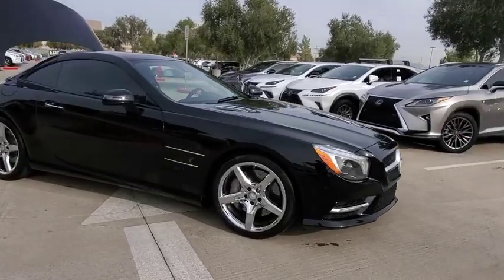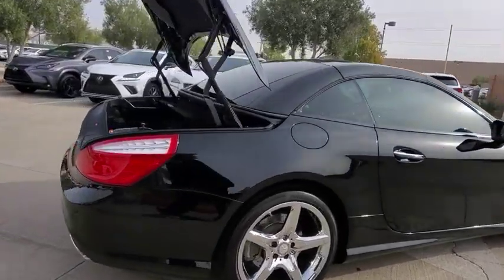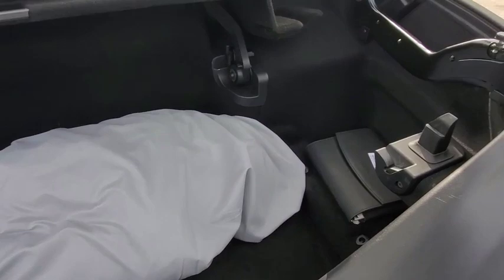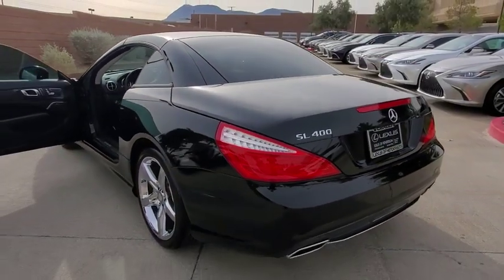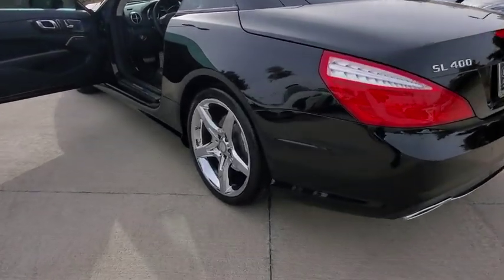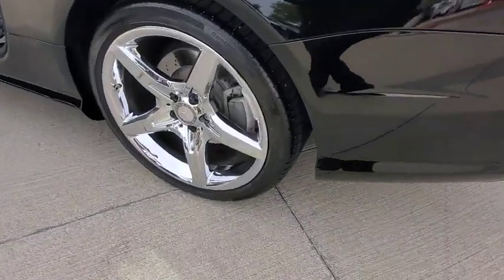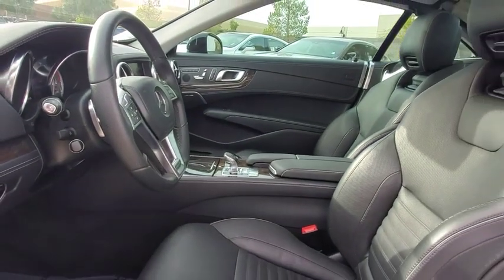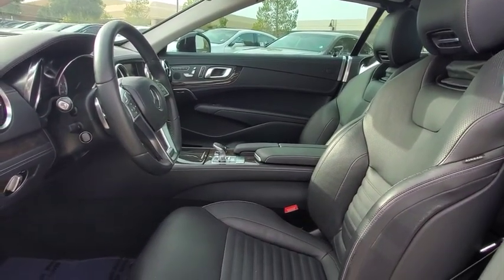2015 MERCEDES-BENZ SL-CLASS Las Vegas, Henderson, St. George, Cedar City, Summerlin, NV P190130A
Black Used 2015 MERCEDES-BENZ SL-CLASS available in Las Vegas, Nevada at Lexus of Henderson. Servicing the Henderson, St. George, Cedar City, Summerlin, NV area.
2015 MERCEDES-BENZ SL-CLASS SL 400 ROADSTER - Stock#: P190130A - VIN#: WDDJK6FA2FF034437

Navigation system: COMAND,Premium I Package,Convertible HardTop,11 Speakers,AM/FM radio: SiriusXM,CD player,harman/kardon Logic 7 Surround Sound System,harman/kardon Speakers,Premium audio system: COMAND,Radio data system,Radio: COMAND System w/Navigation,SIRIUS XM Satellite Radio,Weather band radio,Air Conditioning,Automatic temperature control,Front dual zone A/C,HVAC memory,Rear window defroster,Electronic Trunk Closer,Head restraints memory,iPod/MP3 Media Interface,Memory seat,Power driver seat,Power steering,Power windows,Remote keyless entry,Steering wheel memory,Steering wheel mounted audio controls,Adaptive suspension,Four wheel independent suspension,Speed-sensing steering,Traction control,4-Wheel Disc Brakes,ABS brakes,Anti-whiplash front head restraints,Child-Seat-Sensing Airbag,Dual front impact airbags,Dual front side impact airbags,Emergency communication system: mbrace2,Front anti-roll bar,Integrated roll-over protection,Knee airbag,Low tire pressure warning,Occupant sensing airbag,Overhead airbag,Power adjustable front head restraints,Rear anti-roll bar,Brake assist,Electronic Stability Control,Rear-View Camera,Auto High-beam Headlights,Delay-off headlights,Front fog lights,Headlight cleaning,High intensity discharge headlights: Bi-Xenon,Rear fog lights,Panic alarm,Security system,Speed control,Auto-dimming door mirrors,Bumpers: body-color,Convertible roof wind blocker,Heated door mirrors,Power door mirrors,Turn signal indicator mirrors,Active Multicontour Seats,Auto tilt-away steering wheel,Auto-dimming Rear-View mirror,Convertible roof lining,Driver door bin,Driver vanity mirror,Front reading lights,Garage door transmitter: Homelink,Genuine wood console insert,Genuine wood dashboard insert,Genuine wood door panel insert,Illuminated entry,KEYLESS GO with HANDS-FREE ACCESS,Leather Shift Knob,Outside temperature display,PARKTRONIC w/Active Parking Assist,Passenger vanity mirror,Power convertible roof,Tachometer,Telescoping steering wheel,Tilt stee